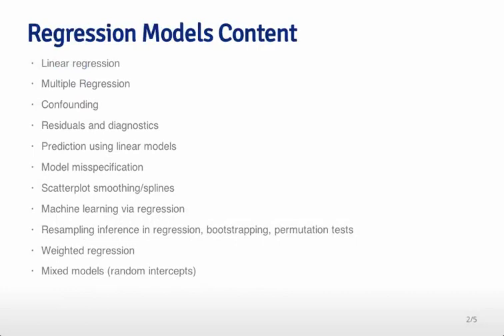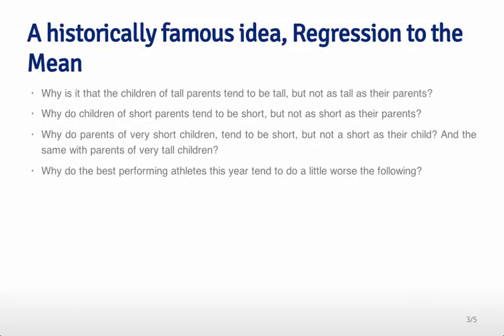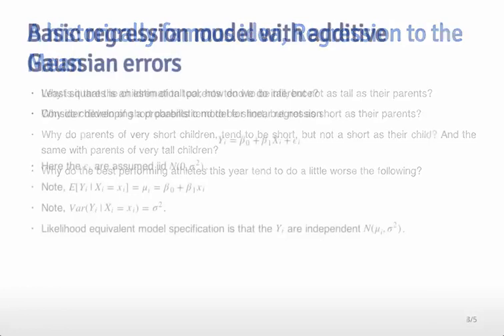1 10 Regression Models Overview 1 46